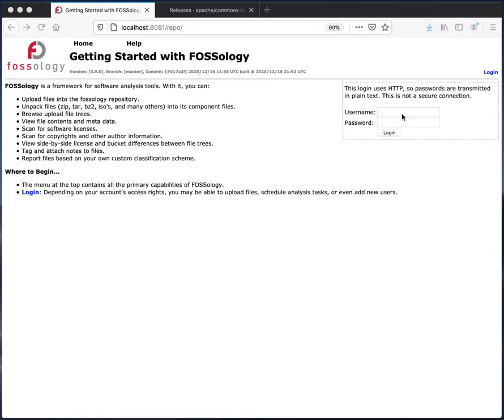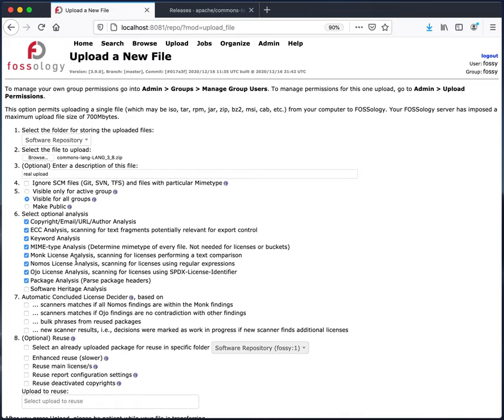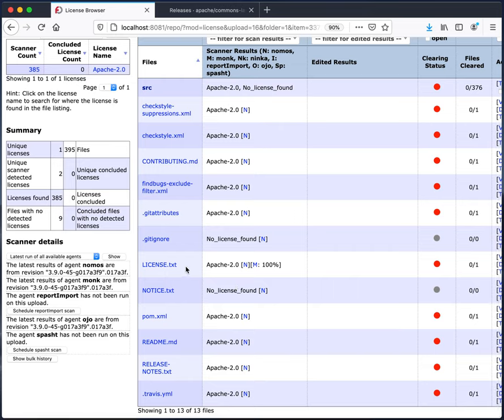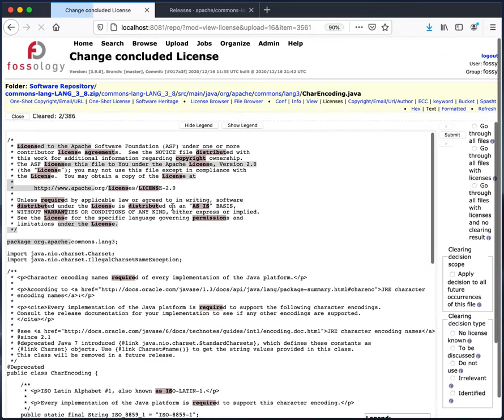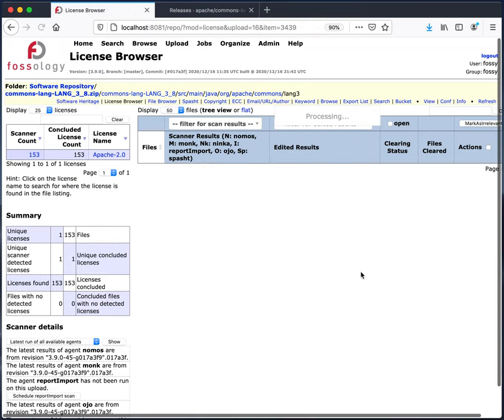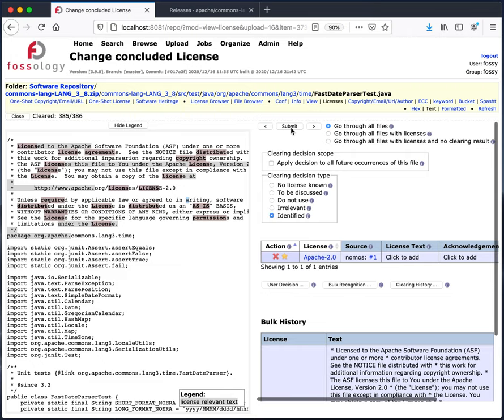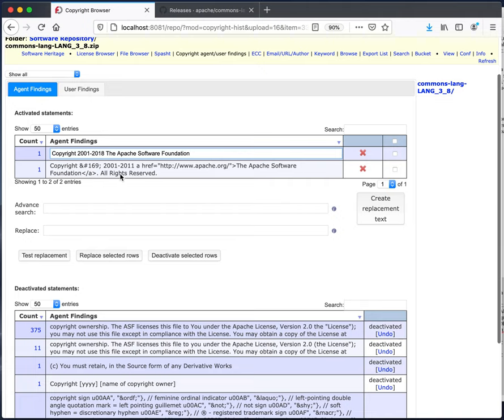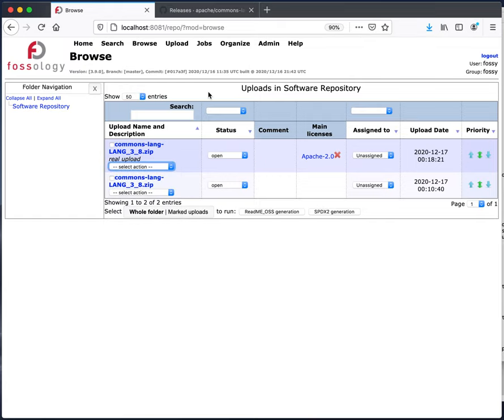FOSSology Using: Simple Package Upload Example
This video shows a simple walk through with uploading the Apache Commons Lang Package in version 3.8 (download It is a very simple package, just one licensing and two copyright statements. But the purpose is to just show how to use the UI of FOSSology.